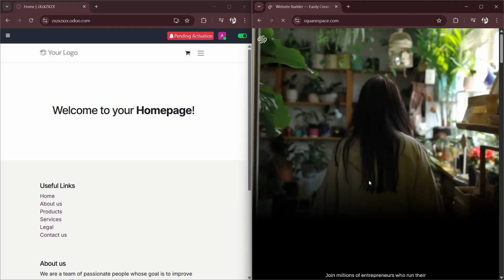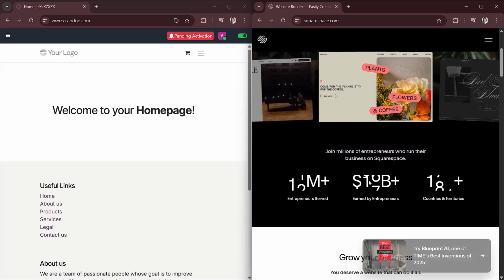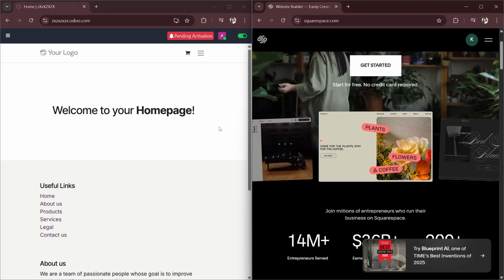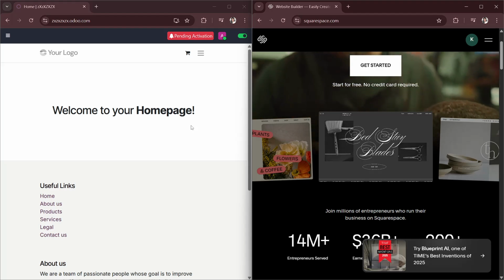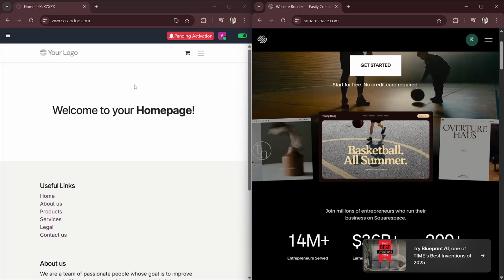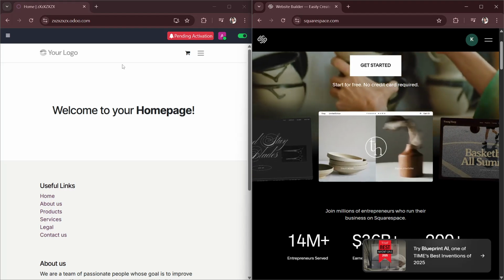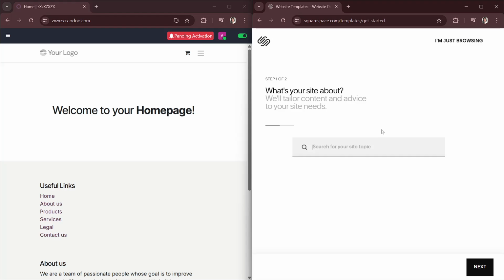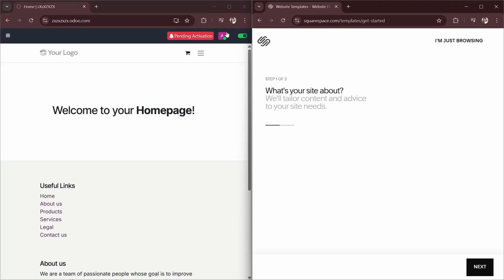How to Connect Squarespace Domain to Odoo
In this video, I'll show you how to integrate your Squarespace domain with Odoo. The method is very simple and clearly described in the video. By following all the steps in the video, you'll be able to easily learn how to integrate your Squarespace domain with Odoo.